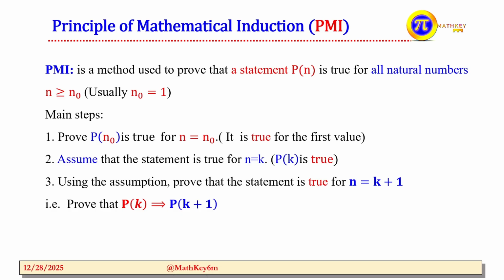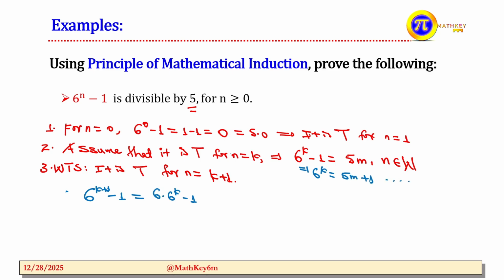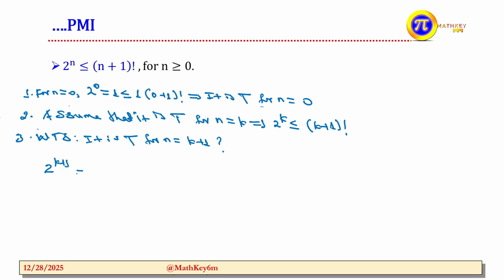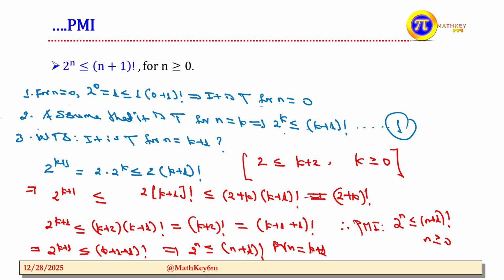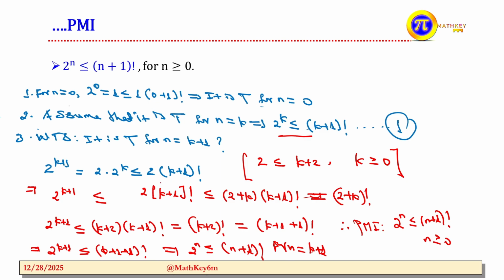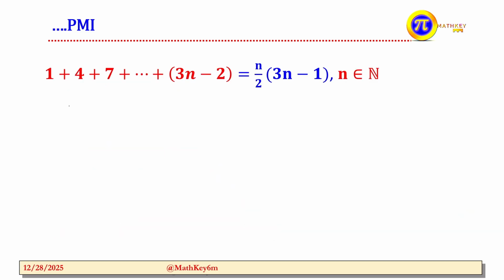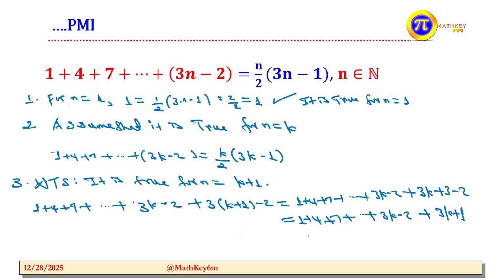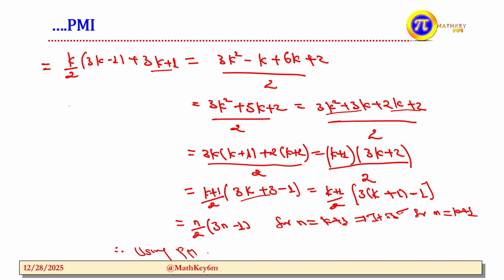Principle of Mathematical Induction (PMI) | Easy Tricks & Solved Examples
In this video, we explain the Principle of Mathematical Induction (PMI) in a clear and simple way. You’ll learn how to use PMI step by step to solve important proofs and problems that are frequently asked in Class 11, Class 12, Freshman and competitive exams.